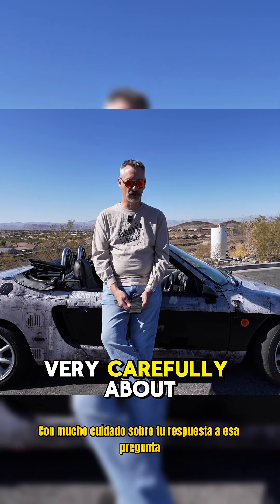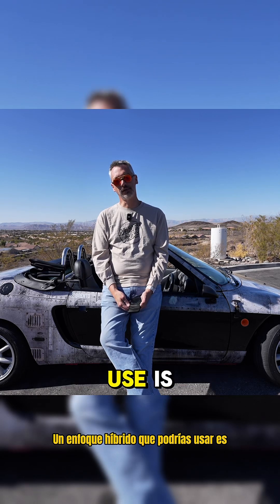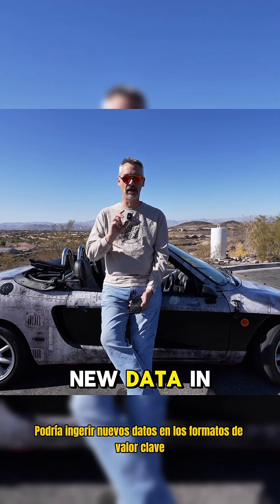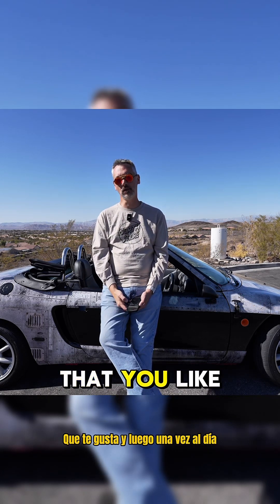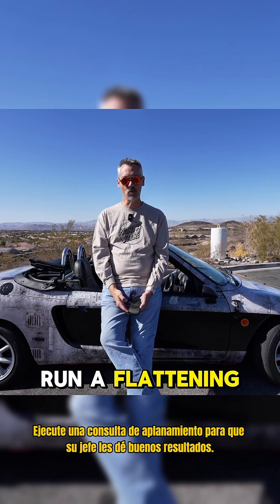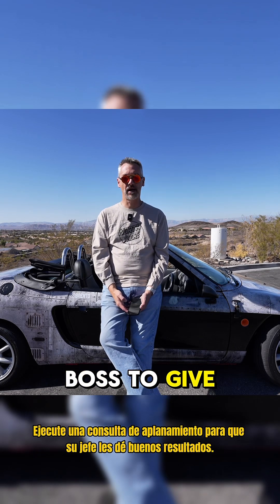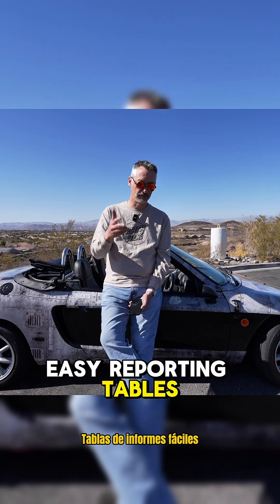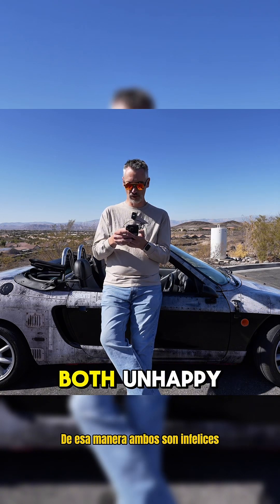Your Manager is Right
06:54 BillsFan17: I receive files with hundreds of key-value pairs. I want to store them as is in two columns of a table. My boss wants me to pivot the rows to cols and merge the result into a table for easier reporting. But new keys could arrive at any time making merging difficult. Who's right?